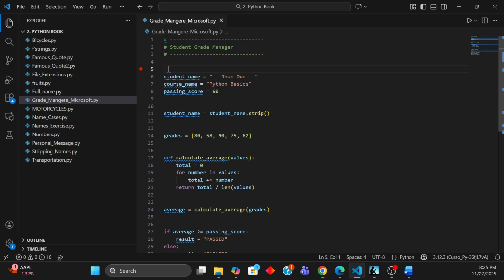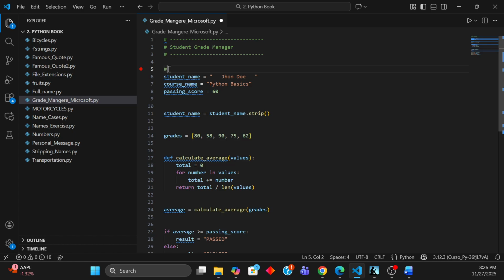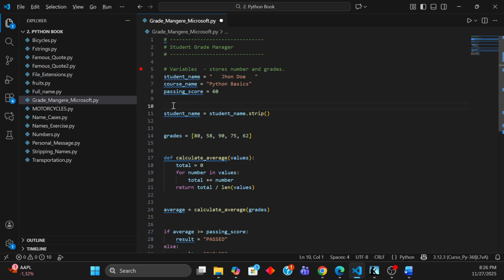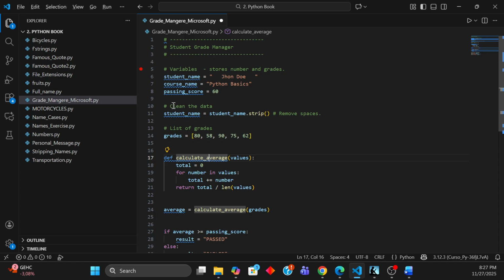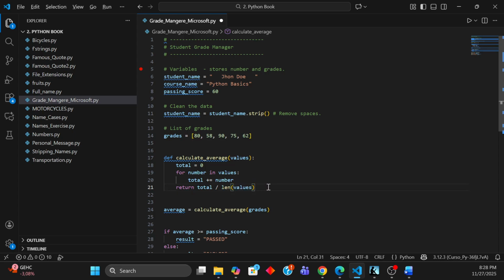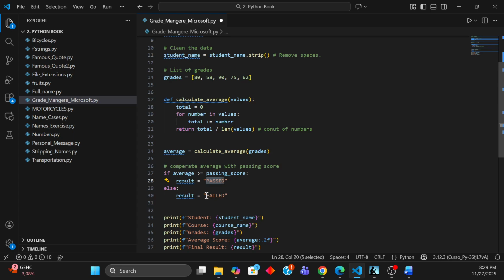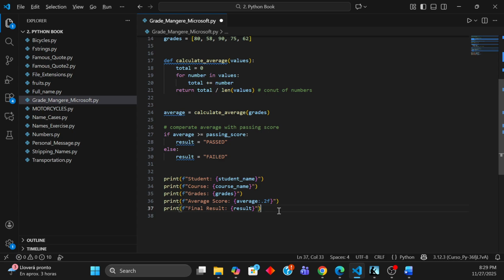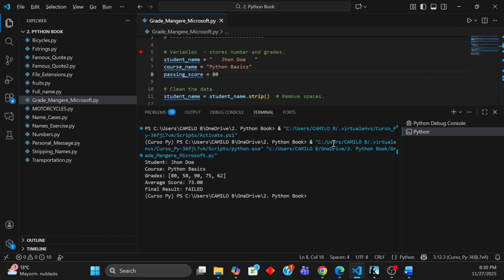5 Python Grades Program — Calculate Average Using Functions Beginner Tutorial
In this Python programming tutorial for beginners, we build a simple program to calculate the average grade using a function with the keyword `def`. This lesson is perfect for anyone learning Python and wants to start working with lists, loops, and return values.

What you will learn in this video:
✔ Why functions are important in Python
✔ How to store grades in a list
✔ How to loop through values with "for"
✔ How to calculate a total and find the average
✔ Better naming practices for variables